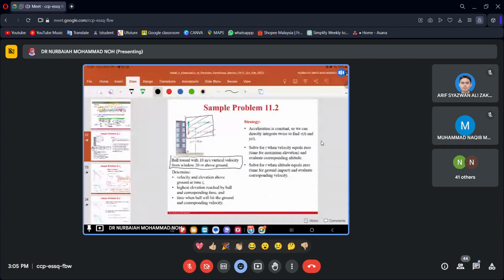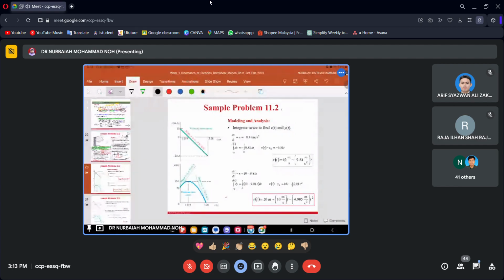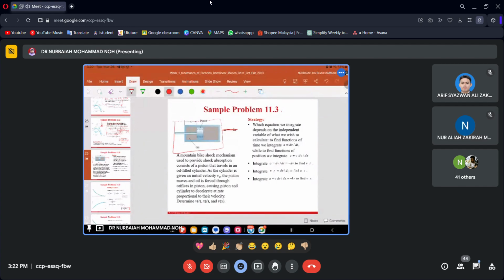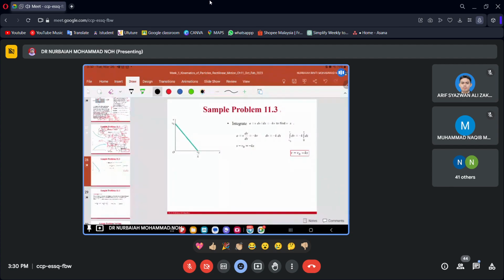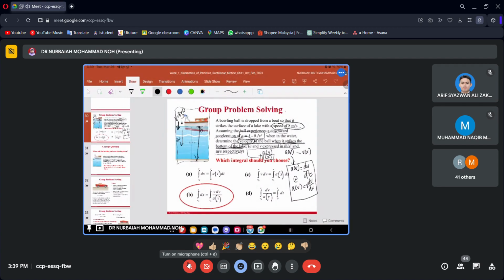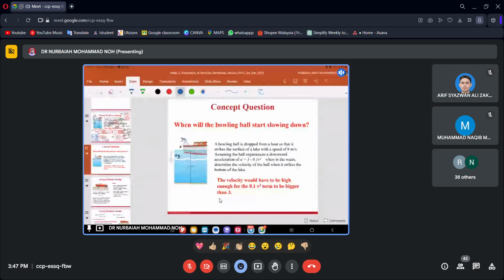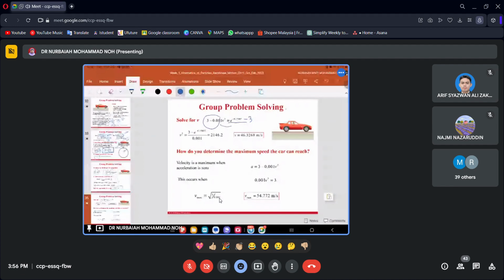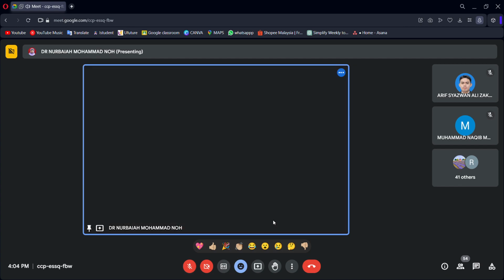ECS 429 - 26|3|2024 - 14.00 - PART 2